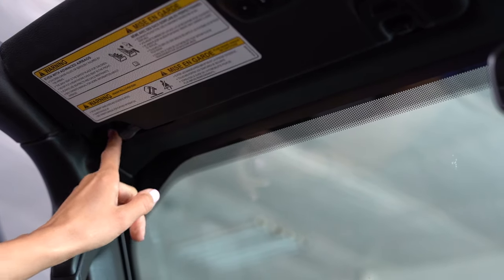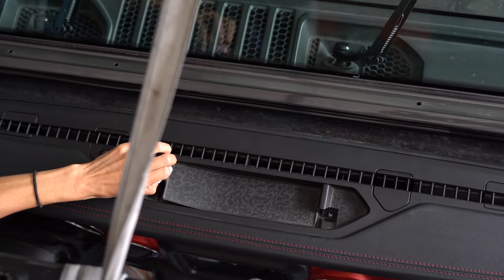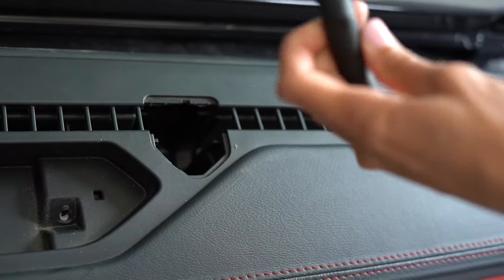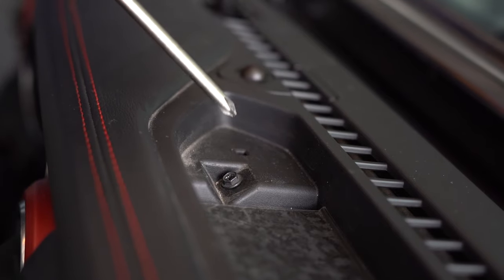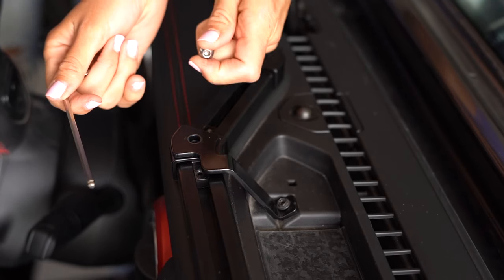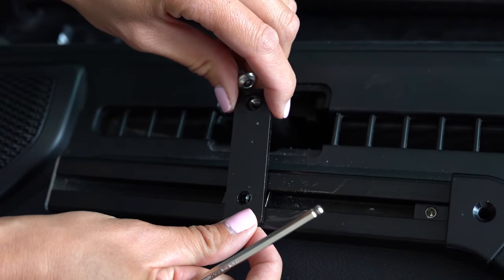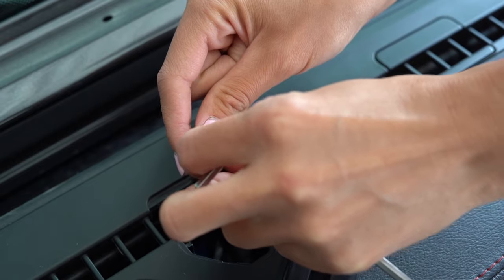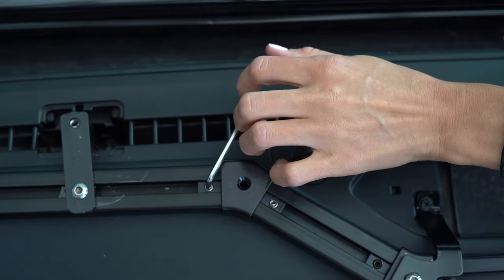Vector Off Road JL Wrangler Contour edock install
Follow along as Courtney installs a Vector Off Road contour edock on this 2018 Wrangler.